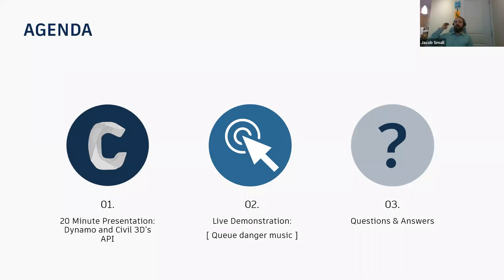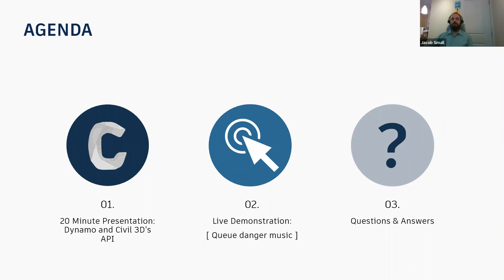29 - Dynamo and Civil 3D's API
Dynamo Office Hours
Jacob Small and special guest Zachri Jensen jump head first into Civil 3D's API!

Exploring overarching concepts such as "What is an API" and API navigation, before getting particular about Dynamo's interaction with the Civil 3D API around unwrapping; when is a think a Dynamo thing, or a Civil 3D thing, and Transactions; How do I commit things into Civil 3D. We'll then get particular with Object Collectors, and casting between Civil 3D and Dynamo types.

Join us for more events and participate live and ask your questions during the event.